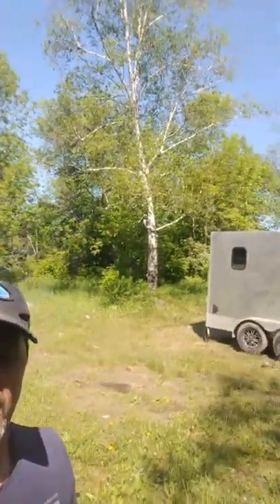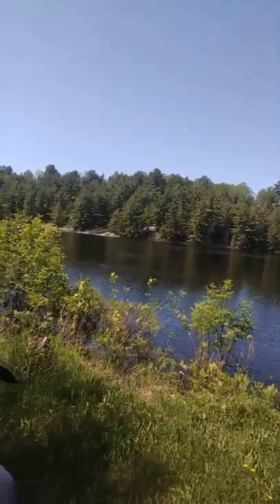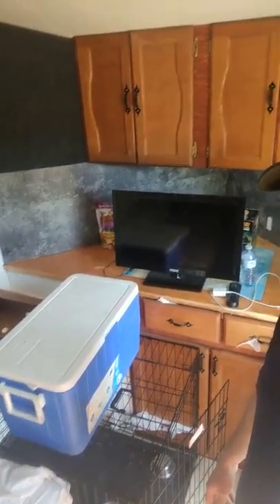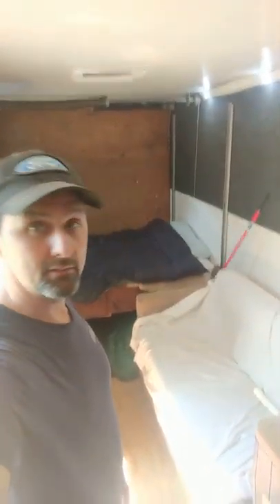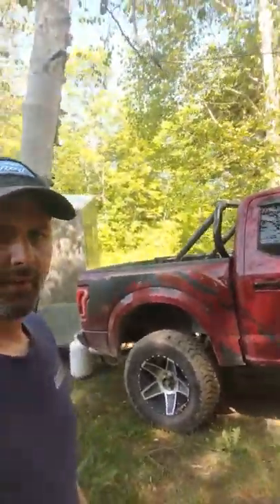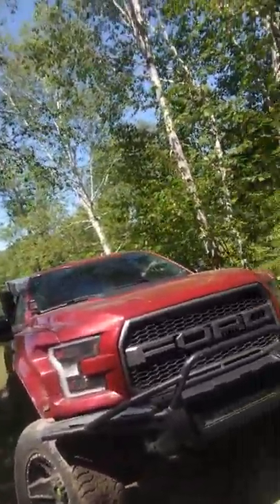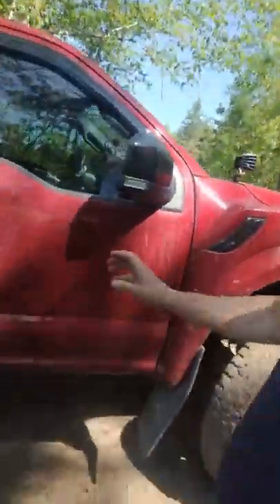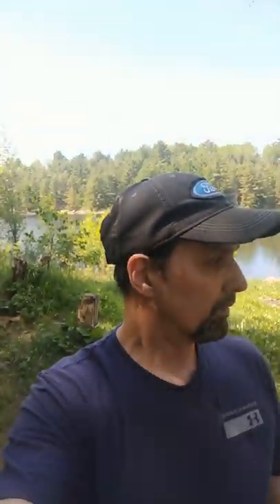French river Ontario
Boondocking